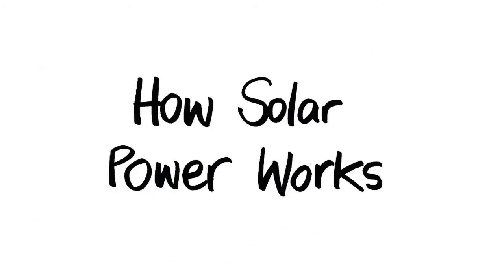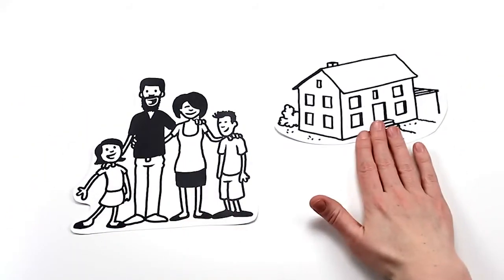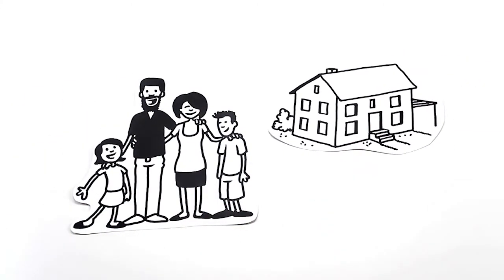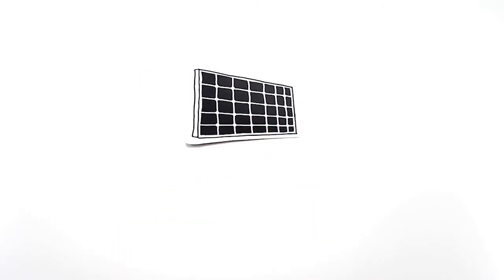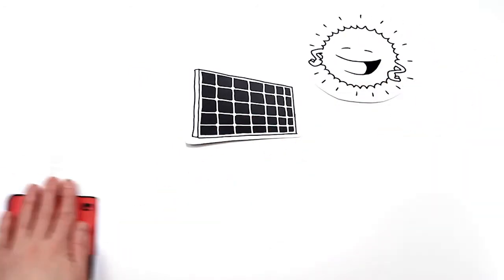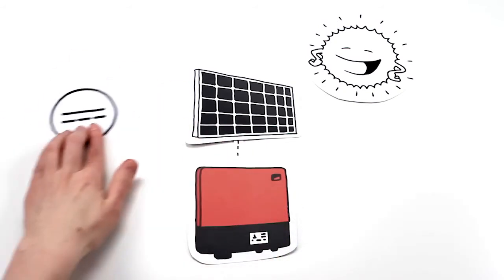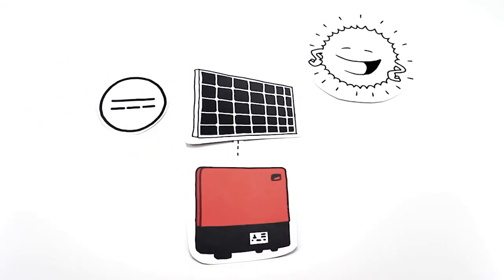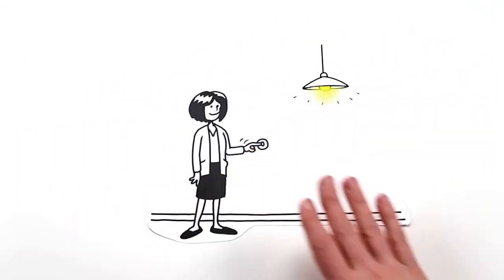Jak działa solar elektryczny (HD)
Pozyskiwanie energii elektrycznej z solarów slonecznych - Jak to działa